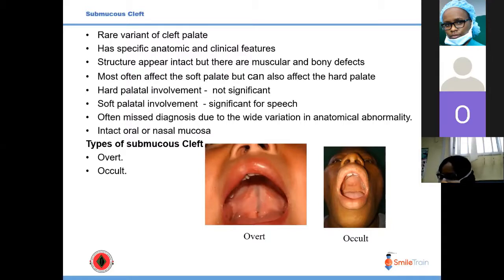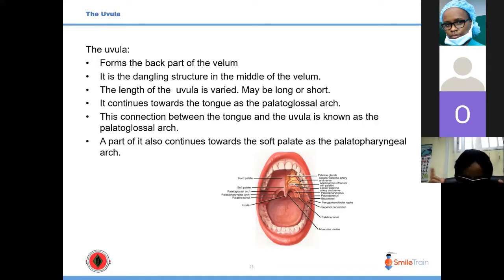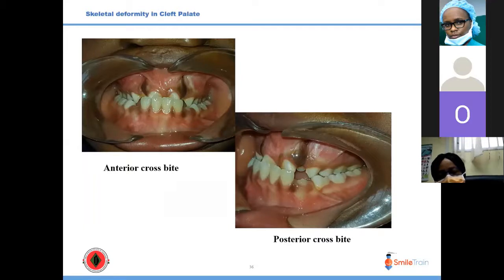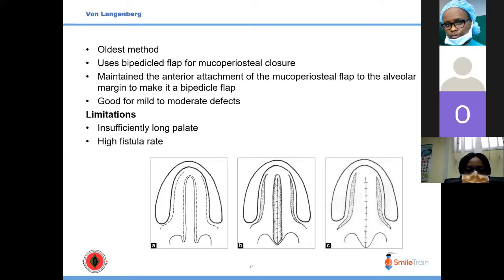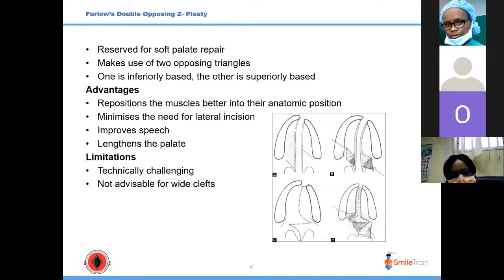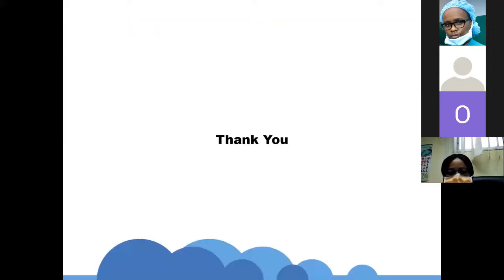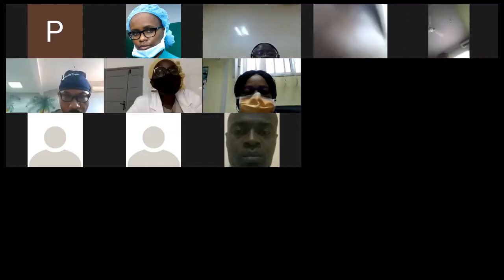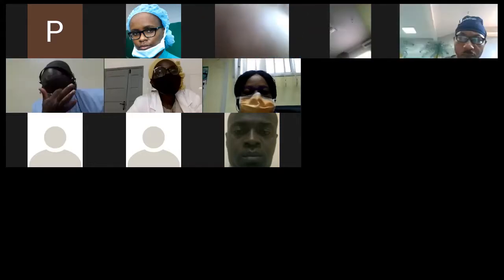Cleft Palate | Prof. M O Ogunlewe | Smile Train & WACS | 18 May 2020